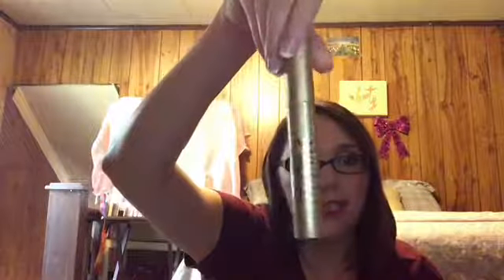ULTA & SEPHORA HAUL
Hey everyone it's Jenny. Sorry I've been MIA these past two weeks as I've had a family emergency. Things are getting better and hopefully I'll have more videos uploaded soon. I hope you enjoy this Ulta and Sephora Haul.

Items include:
Benefit Hello Happy Soft Blur Foundation- mini- $10.00

Clinique Even Better Glow Foundation- $29

Mac Skin Finish Natural Bronzer in Give Me Sun -$34

Mac Studio Fix Fluid Foundation- $30

Stila Huge Extreme Lash Mascara-$23

Mac Strobe Cream mini- $12

Clinique Dramatically Different Moisturizing Lotion mini- $$14.50

Tarte Glow Goodies Prep Set- $15

Smashbox Photo Finish Primer Water mini- $15

Kat Von D Signature Brow Pencil- $20

Kat Von D Dagger Tattoo Liner- $20

Sephora Play

Cult Crushes

YESOHYAS Box (yesohyas box link)